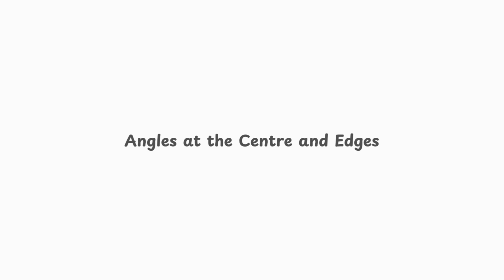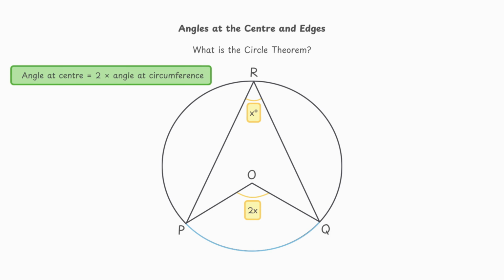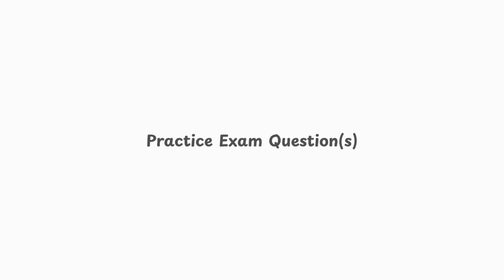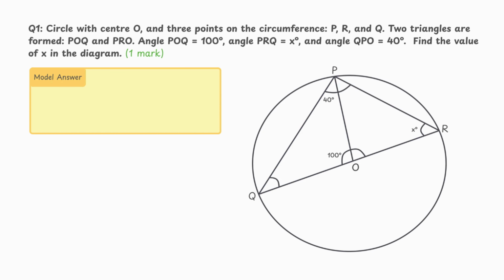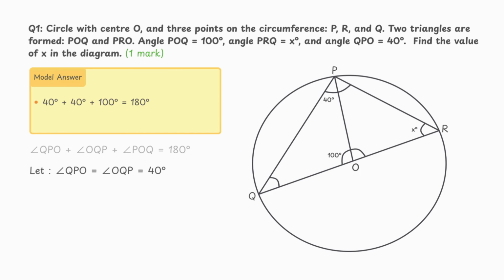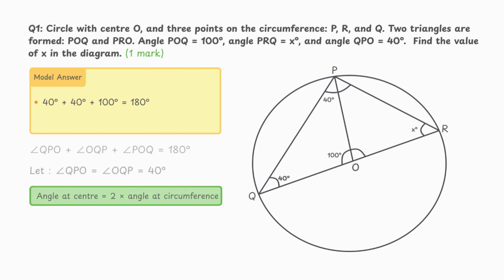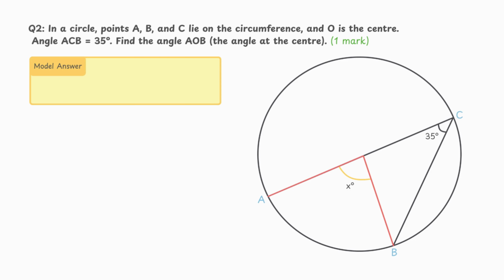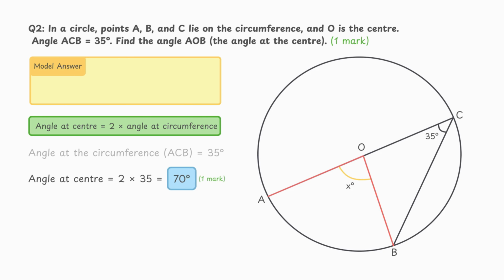GCSE Mathematics | Angles At The Centre & Edges | Explained + Worked Example